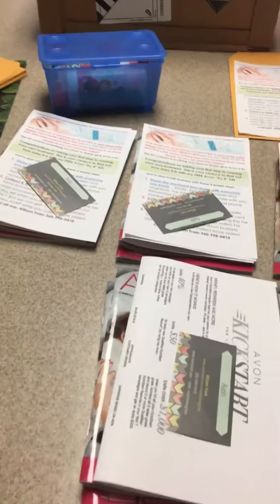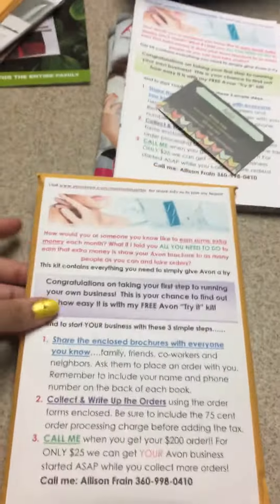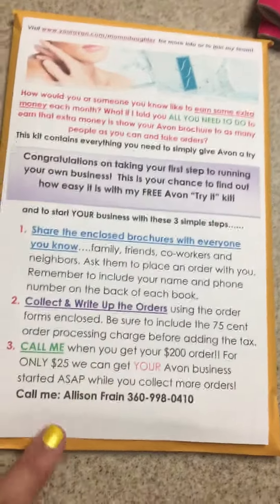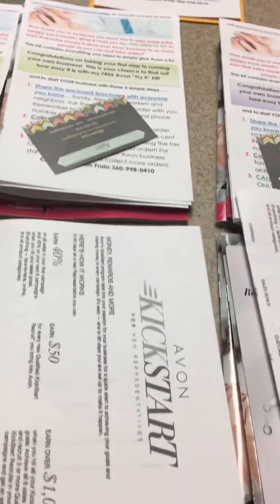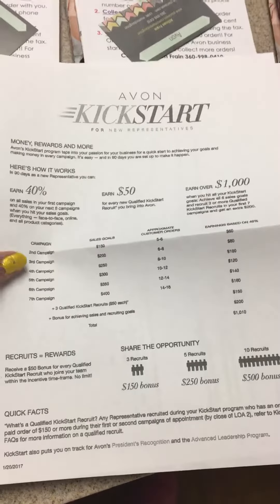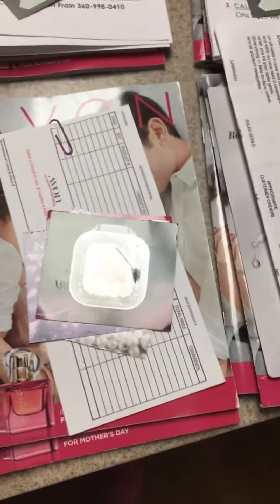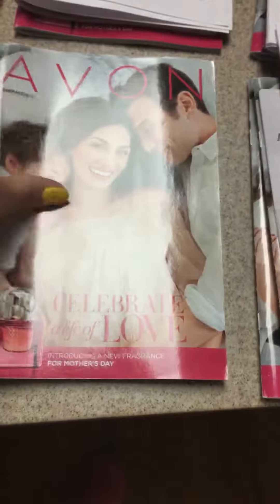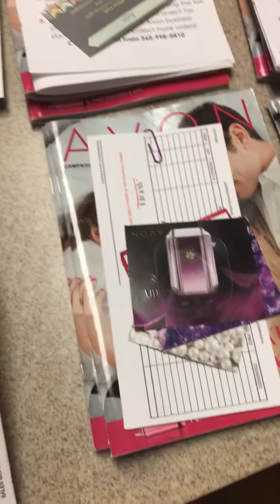Try me kits for recruiting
I love these kits! They work great when working events! People who are hesitant to join the team because they think its hard to get sales! I give them a try me kit!
Kit Includes:
Samples,
Brochures,
Order forms
My business Card

I tell them to collect $200 in sales (money up collected with orders) then call me. When they have $200 in sales the money they earned from that will pay for the $25 quick starter kit!

I know that from sharing the Try Me Kits they will be able to easily collect orders and feel confident in starting their business and joining my team.